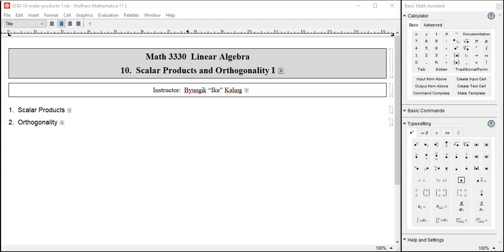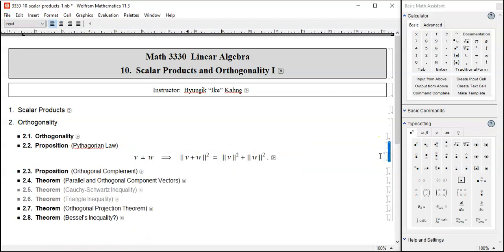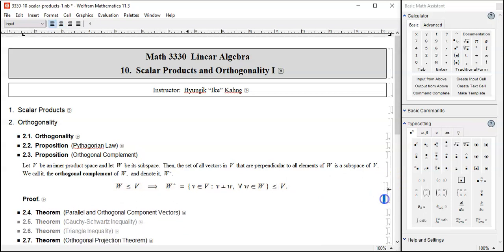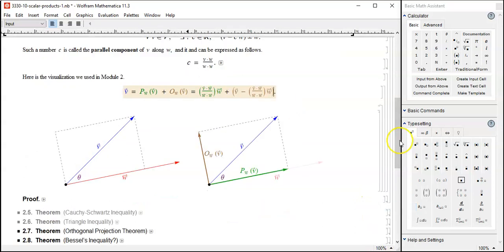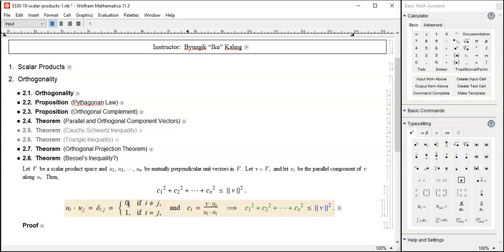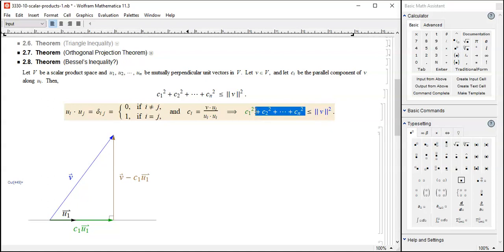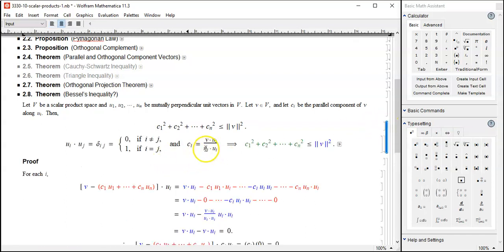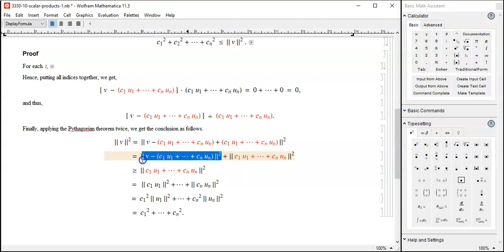3330 10 Orthogonality 1